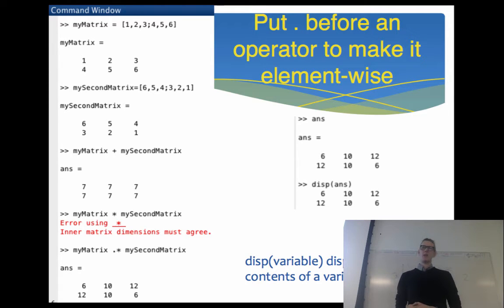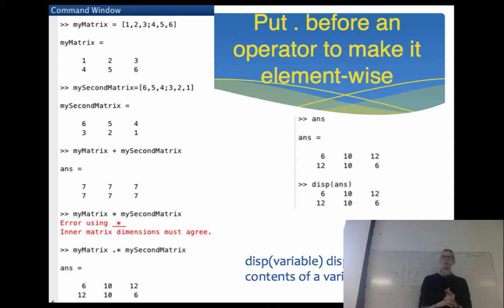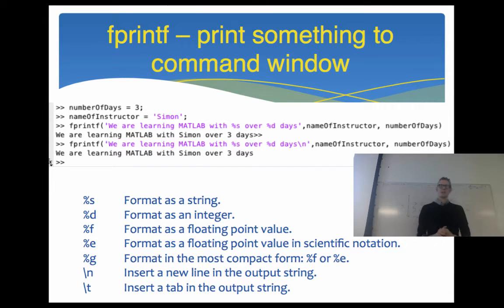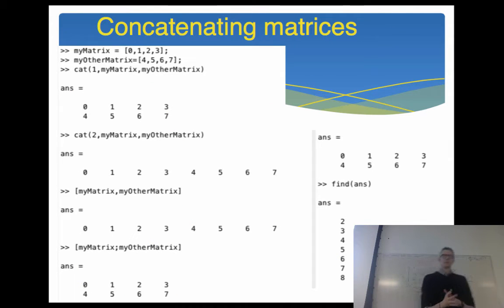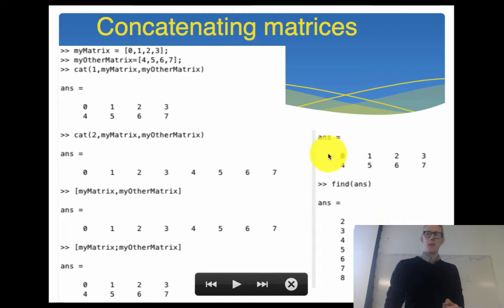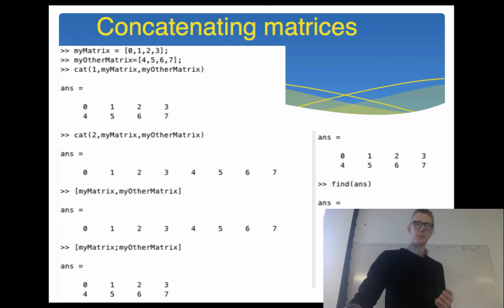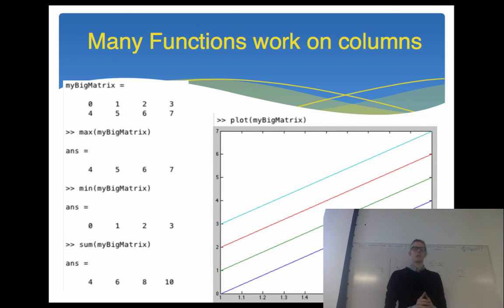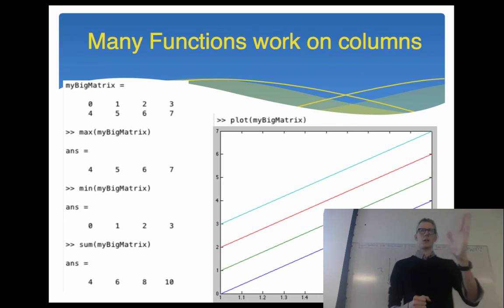UCLA Collaboratory MATLAB Workshop - Part 4. Printing and more matrices